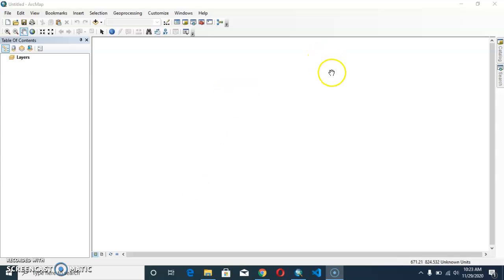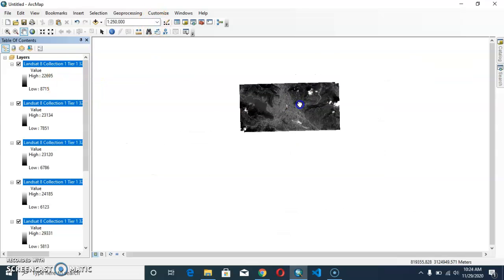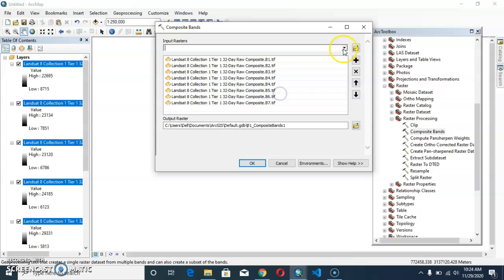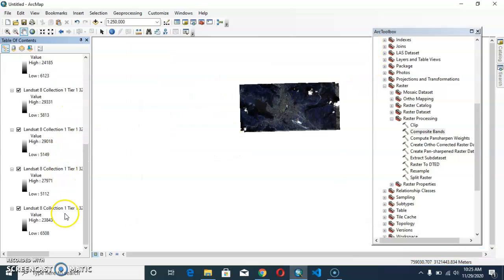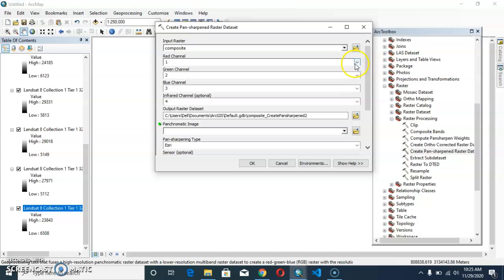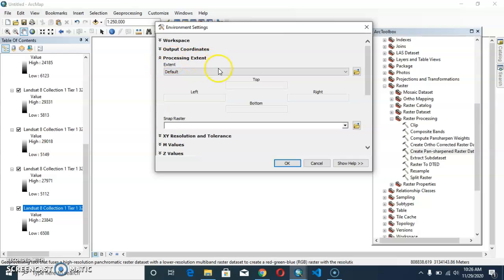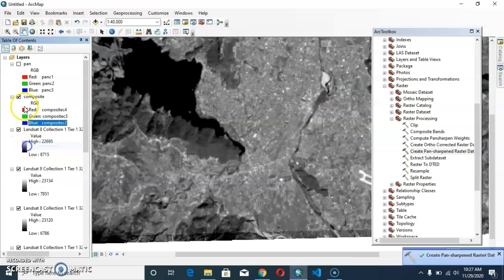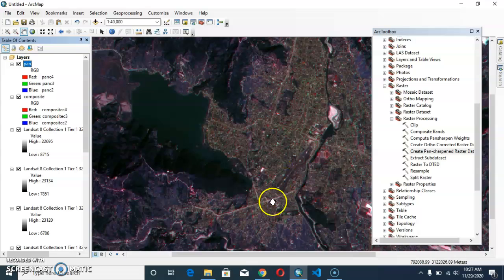How to make the raster image of the Higher Resolution from low resolution(30 M Landsat to 15 M )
Panchromatic Sharpening uses a higher resolution Panchromatic image to fuse with a lower -resolution multiband images.
It required the composite image so, First of all we create the composite image and make the panchromatic image using the red, green, blue band and the panchromatic band.
Panchromatic sharpening is used to increase the spatial resolution and provide the a better visualization of the multiband images using the high resolution, single band image.